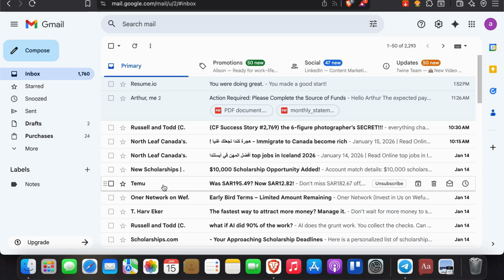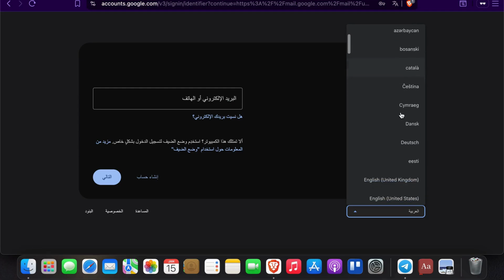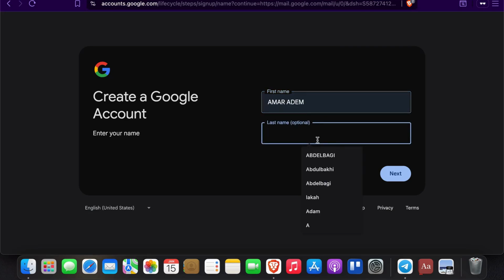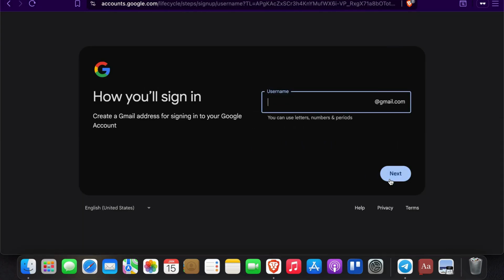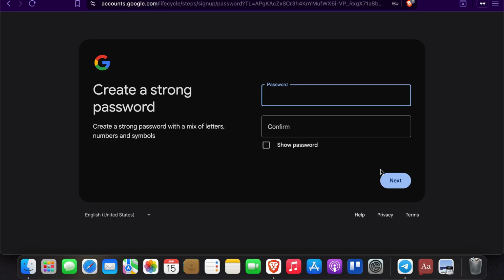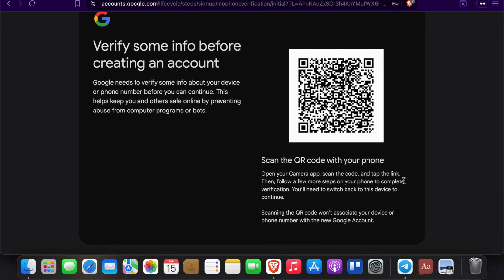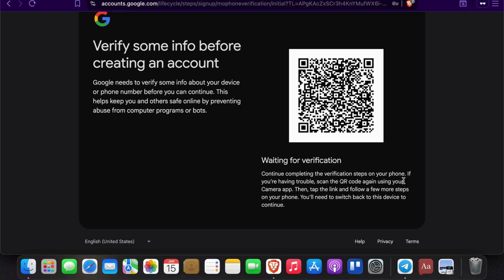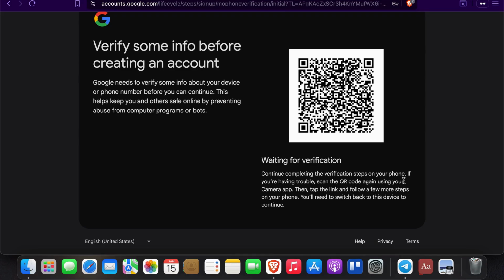How to Create a Gmail Account Without a Phone Number - 2026 Beginner's Guide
In this 2026 beginner’s guide, you’ll learn how to create a Gmail account without using a phone number, step by step. This tutorial walks you through the account setup process, explains when and why Google may ask for phone verification, and shows practical methods to complete registration successfully without adding a number.

By the end of the walkthrough, you’ll know how to create a Gmail account smoothly and understand the best practices to keep your account secure and active in 2026.